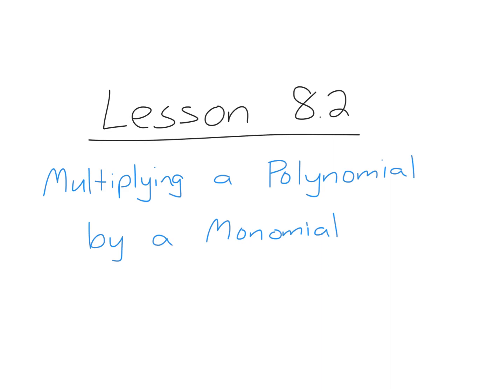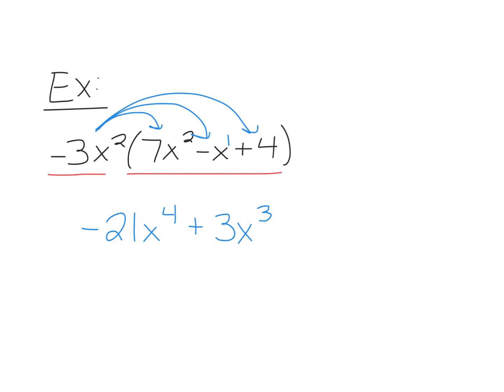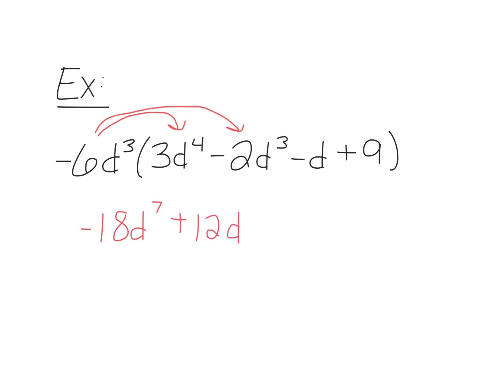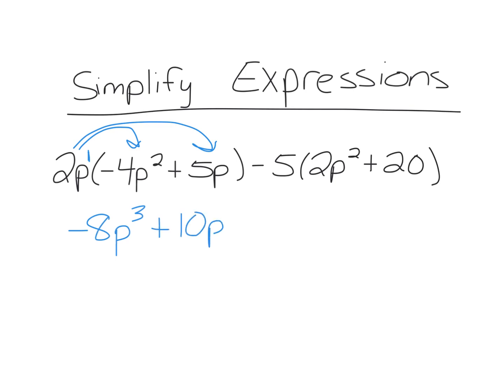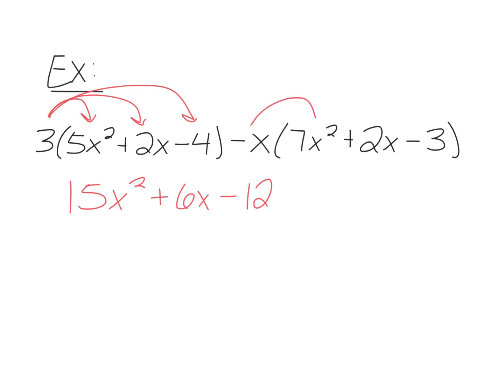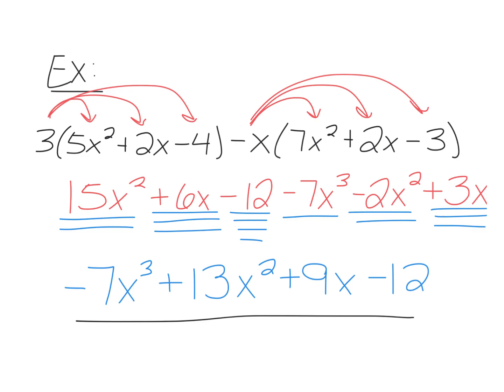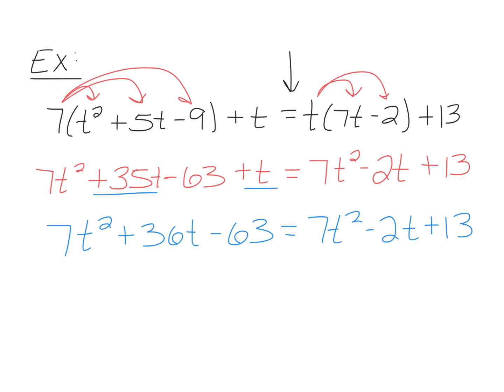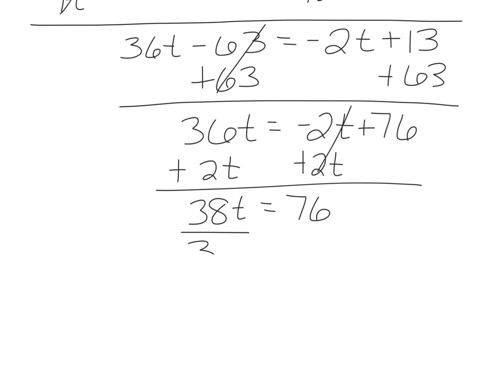Algebra Lesson 8.2 Notes